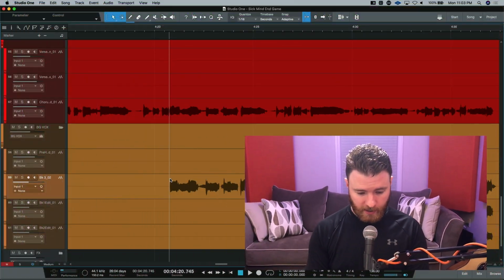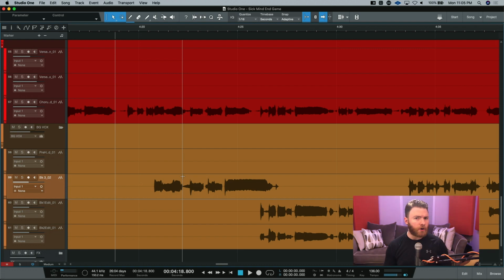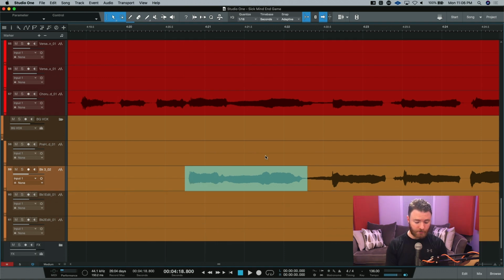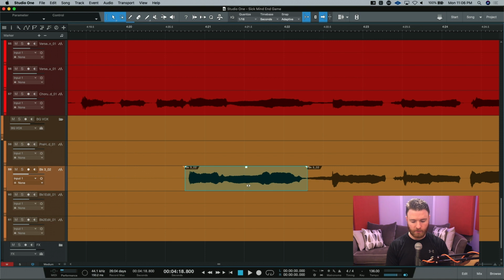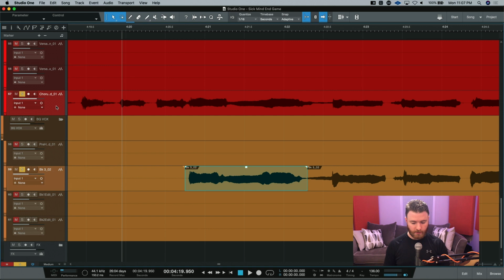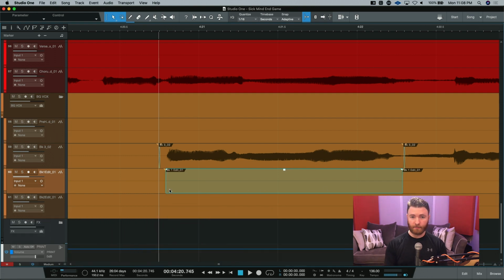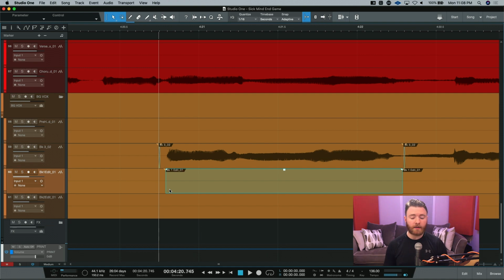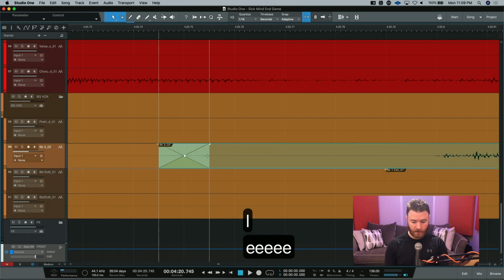Studio One: Faster editing with Slip Edit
I'm all for finding ways to improve my workflow. When it comes to editing, using slip edit to slide audio around within an event helps speed things up!

Slip editing, isn't new to DAW workflows, but in order to use it in Studio One, you need to use some modifier keys to access it.

This video shows some of the benefits of using slip edit and how it can help you speed up your editing.